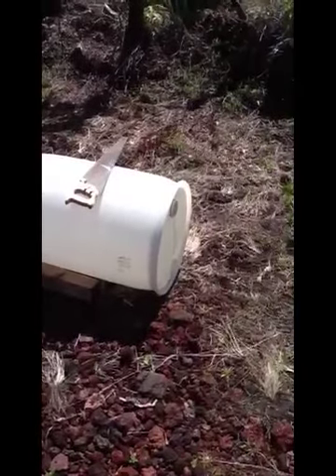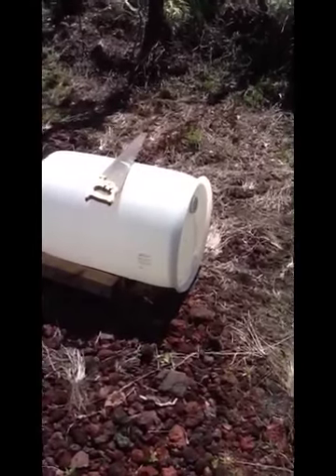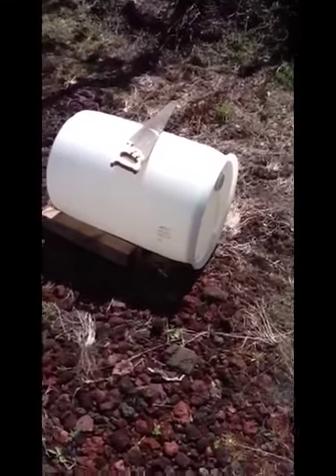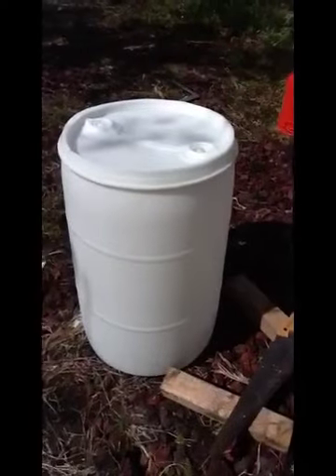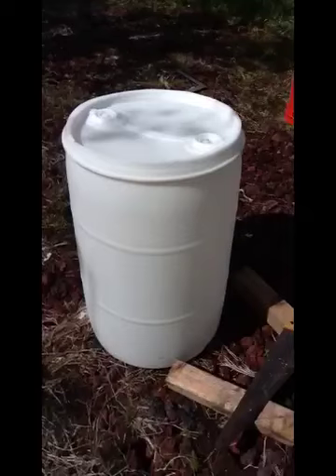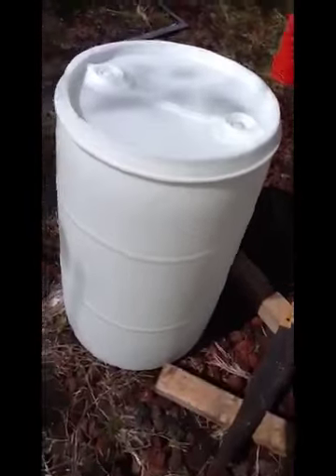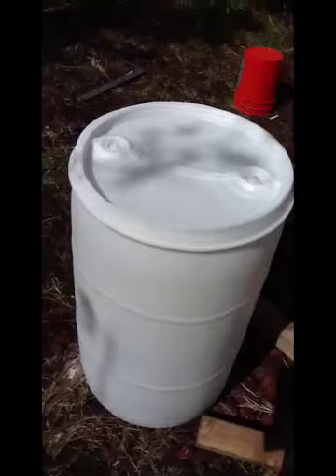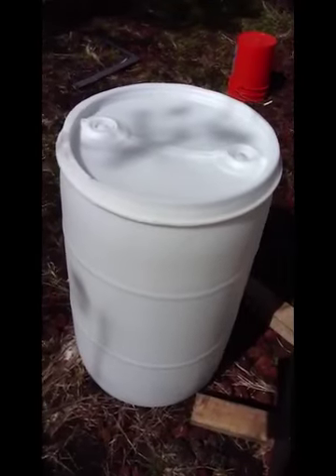How cut a plastic drum to where it has a useable lid.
How to cut a standard 2-bunged plastic barrel to make a removable lid that will shed water outdoors.